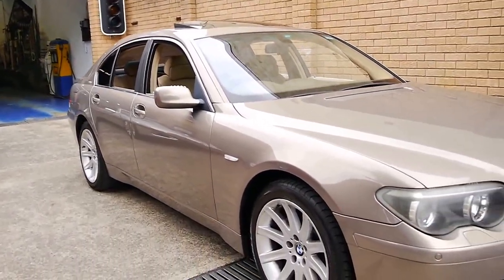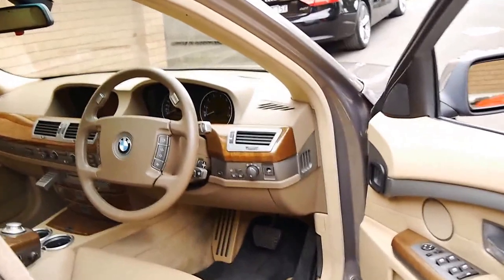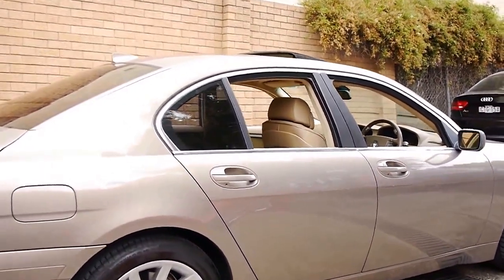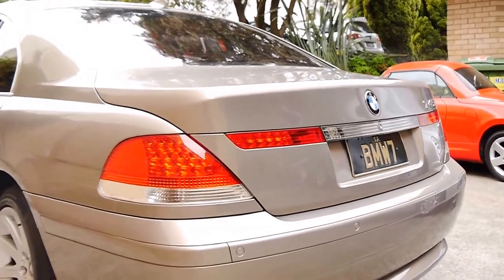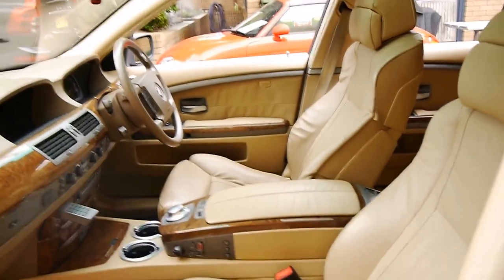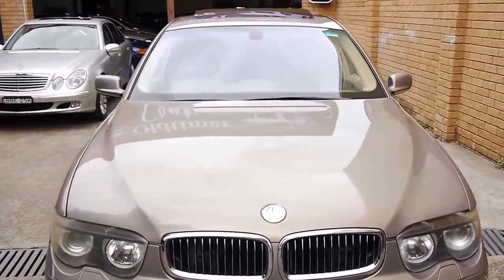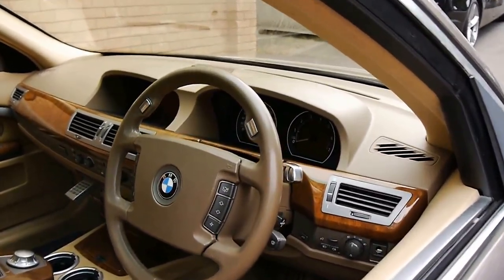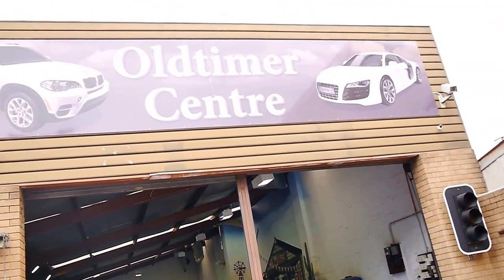2002 BMW 745i